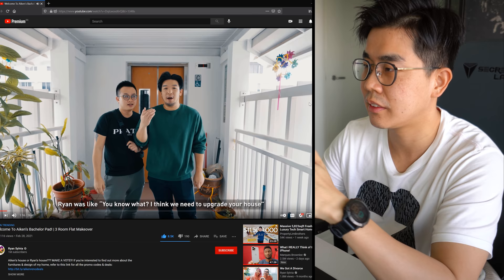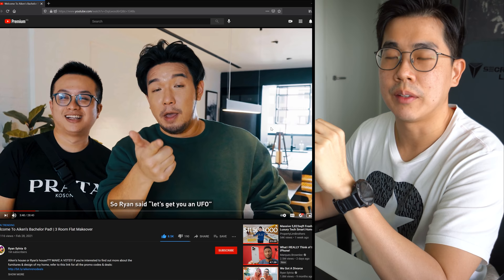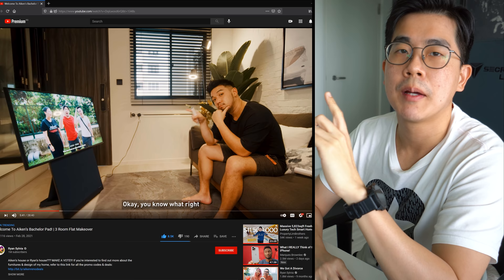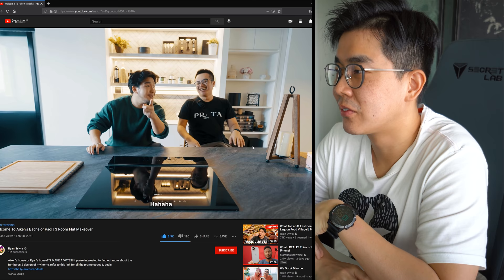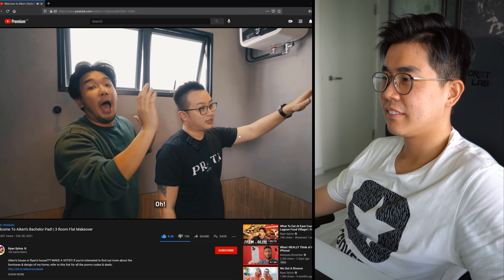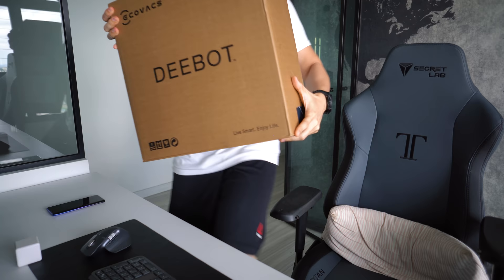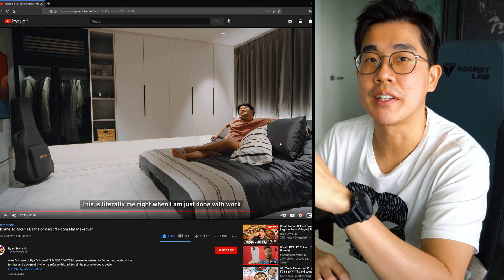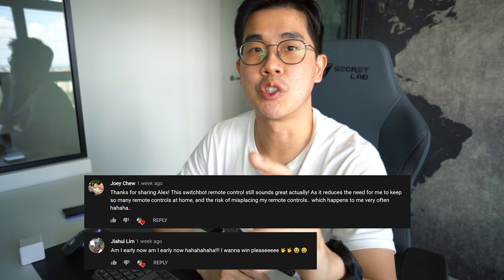Reno Tips: Reaction to Aiken's 3 Room HDB Makeover!!!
Me doing a reaction respond video for the first time! And also sharing some of my preferred renovation ideas here and there. Mic having problem, so sorry with the audio quality!